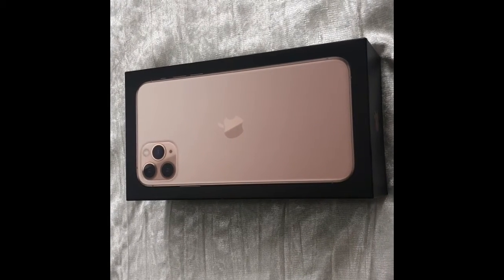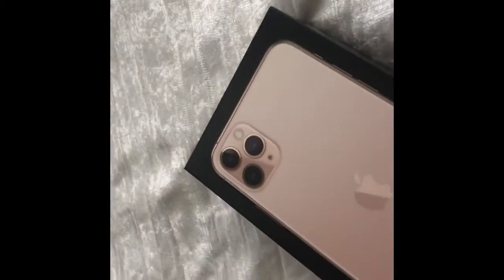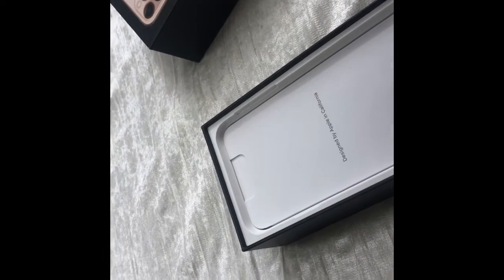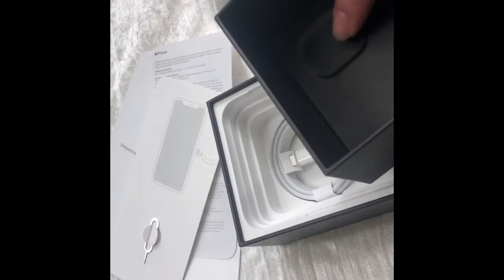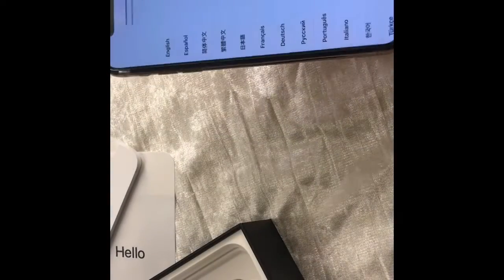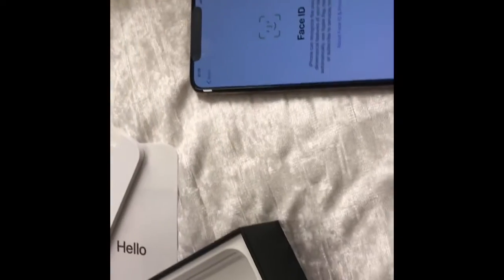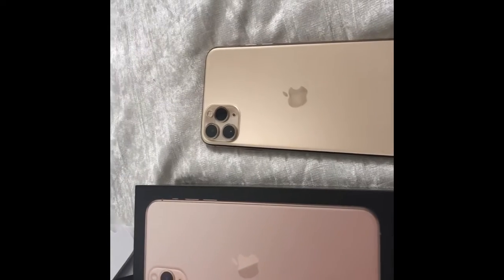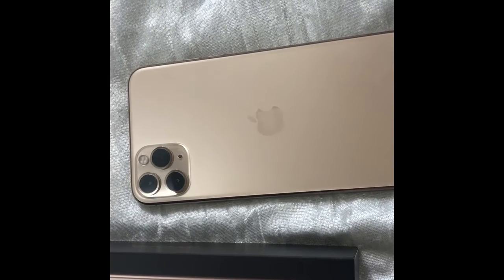iPhone11 Pro Max (Gold) Unboxing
Hey luvs here is video of my new iPhone 11 pro max color gold unboxing . I apologize for the angle of the video I was so excited for my new phone that didn’t notice I was holding my camera diagonal 😬 .